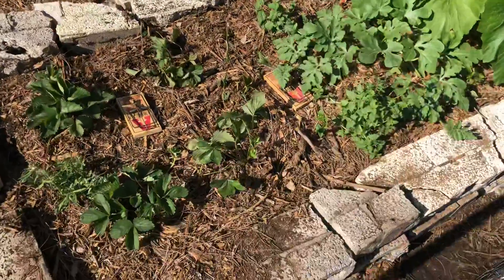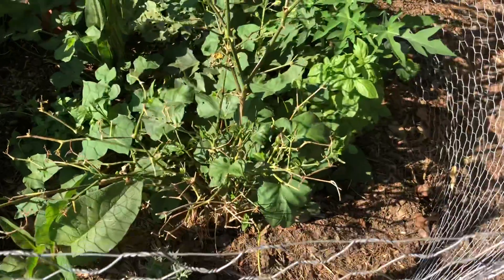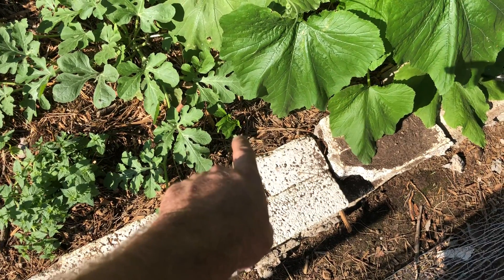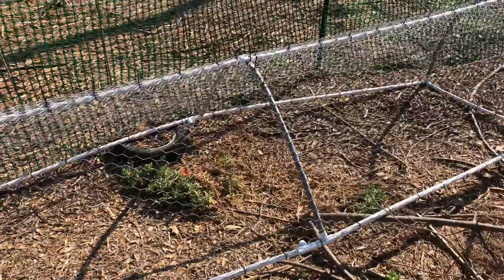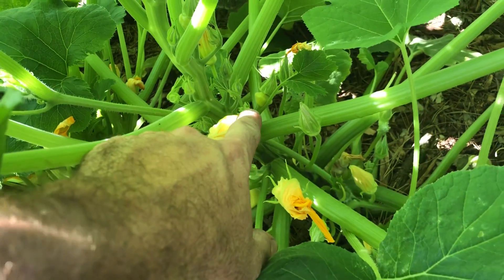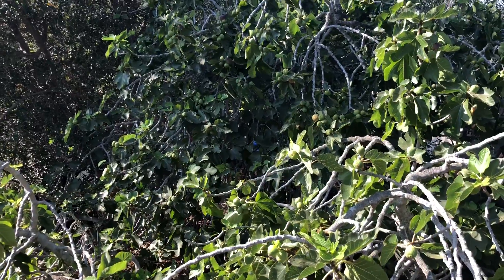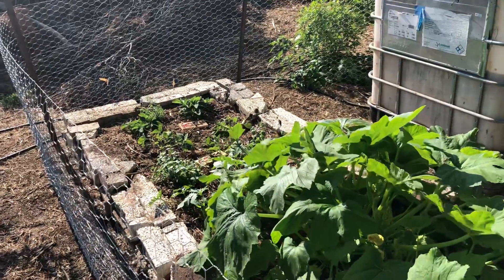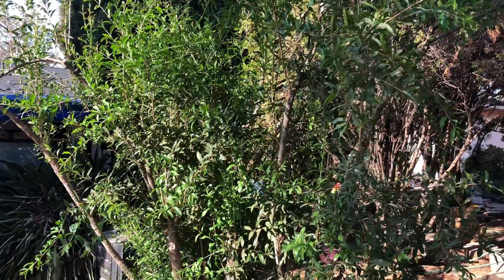Annual Fruit Garden Update 1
Mice have been eating my bell pepper plant leaves, but everything else is taking off, especially the squashes. Ive added lavender and mint to keep mice away, but its not working. We still have damage on the peppers and Ive caught 1 in a trap since adding the repellent plants. I also added 2 bell peppers and 4 more strawberries to the bed and side bed. Its getting crowded, but should get too much more in the bed since the watermelon, and squashes are vining away from the bed. I really need to have more beds, this one got planted up quicker than I thought and theres so much more I want to do this year. The best thing might be to widen this one or lengthen it once I get some more time and material. All these plants were purchased as starts, but going forward I hope to do more seed sowing and saving.
Im also pondering doing some apple butter type recipe and treatment with my figs. Our tree is loaded and they all come ripe really fast. My cousins make apple butter every year and they and SkillCult have inspired me to try to make my own version with the figs. I dont know my familys recipe, but you can watch a few good videos about making it over at SkillCults channel.